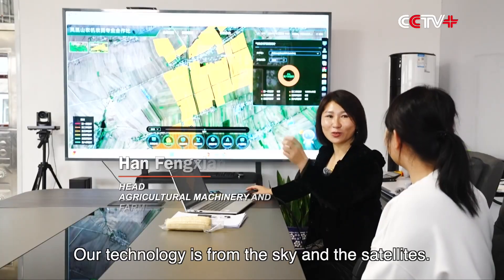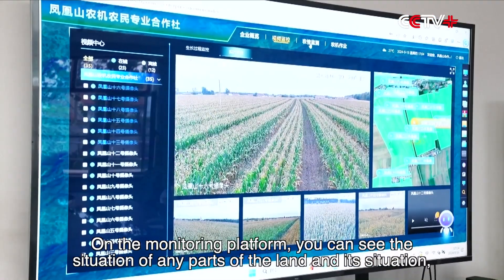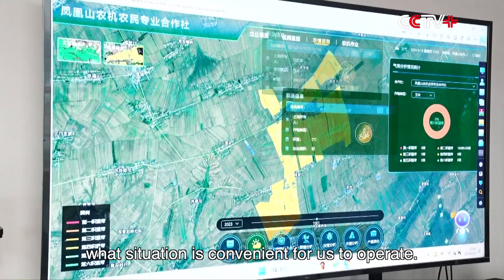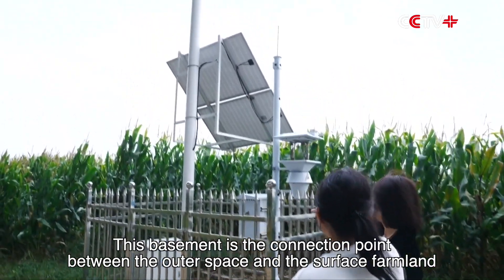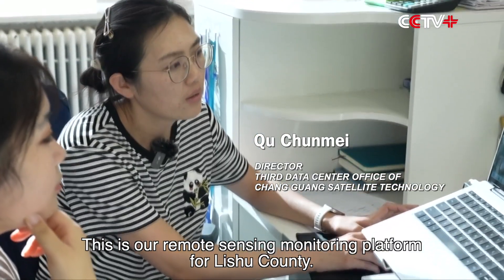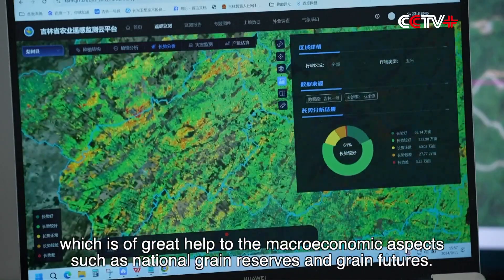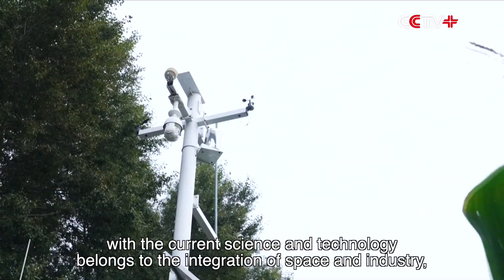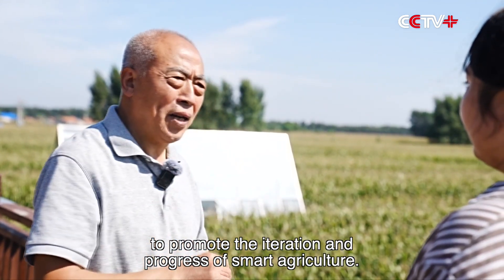Satellites Help China's County Safeguard Food Security, Advance Agricultural Modernization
⁠⁠⁠⁠⁠⁠⁠Satellite technology supports Lishu County, a major grain producing county in northeast China's Jilin Province, in increasing food supply and safeguarding food security through real-time data on farmlands, including alerts for pests and diseases, soil moisture, and crop growth, thus propelling significant advancements in agricultural modernization within the county.